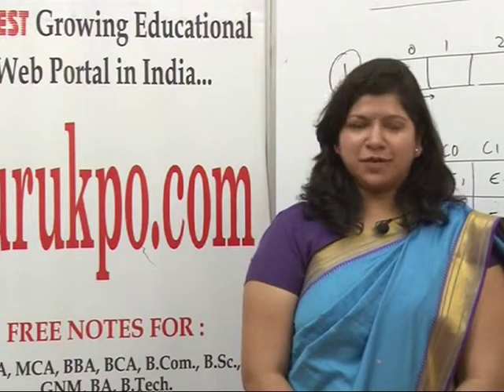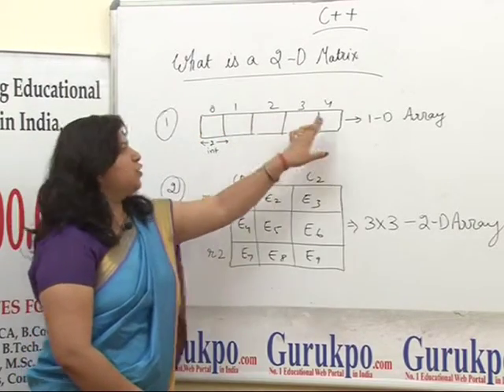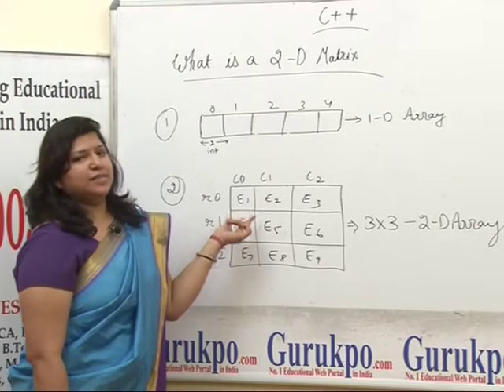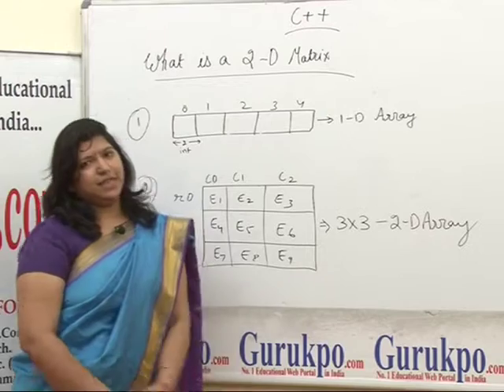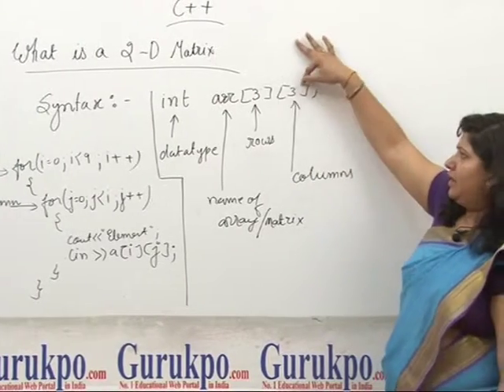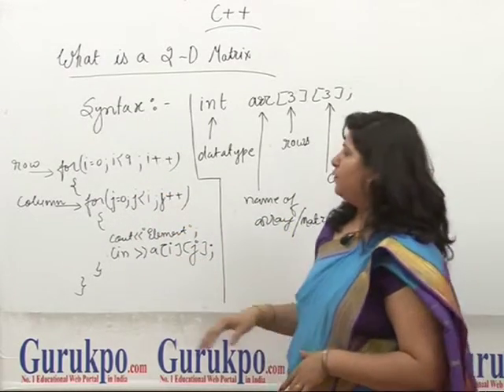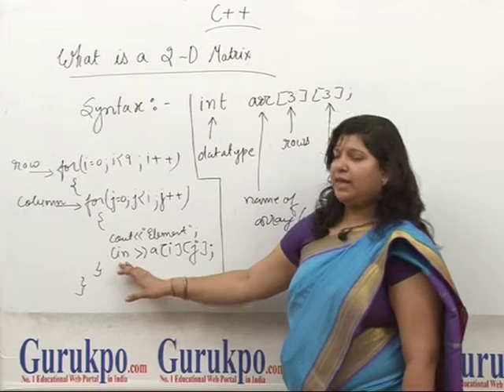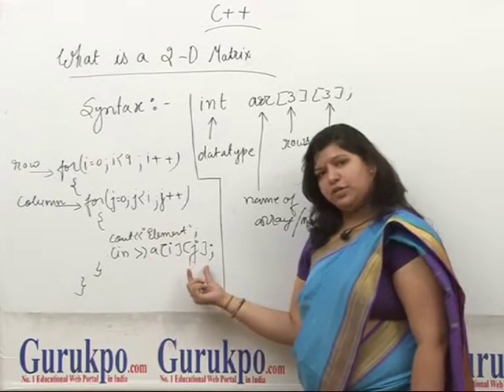Classes in C++, MCA, MSc IT by Ms. Ekta Sharma, Biyani Groups of Colleges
In this video Ms. Ekta Sharma, Biyani Groups of colleges, Jaipur, explains about the use of classes in cpp. It also describes the syntax and basic use f classes in cpp.